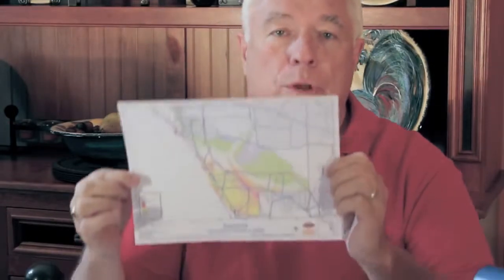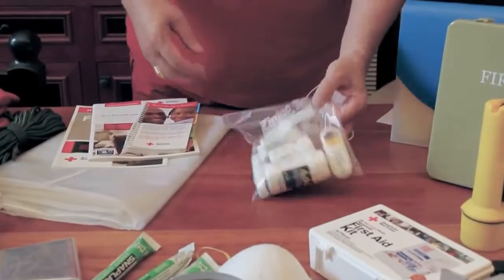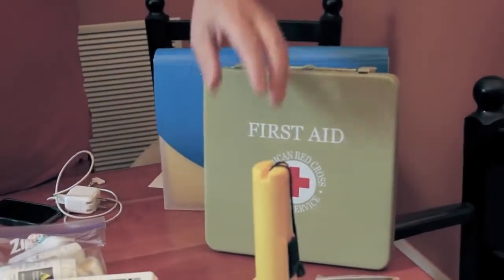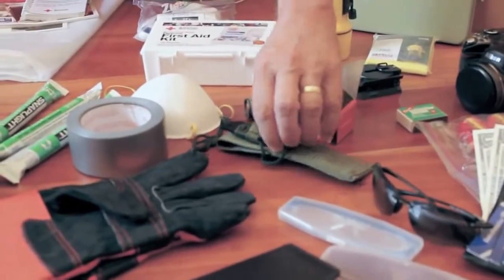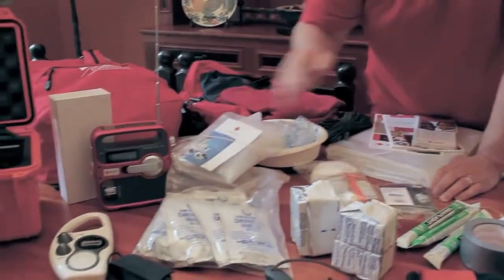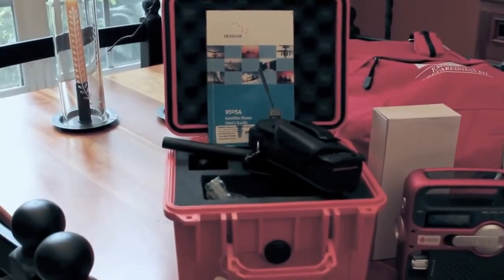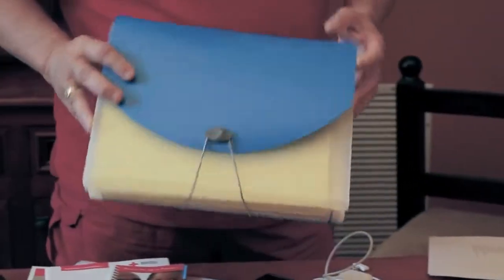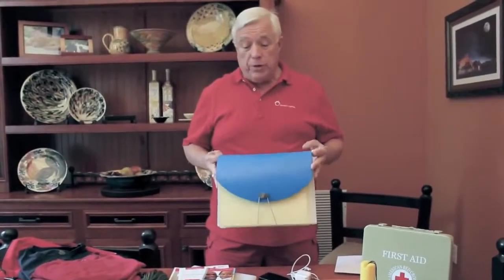Always Home - Hurricane Preparedness